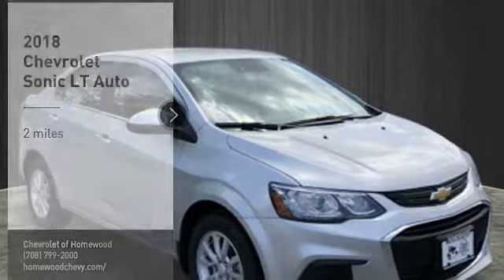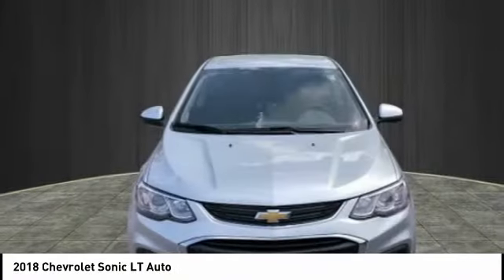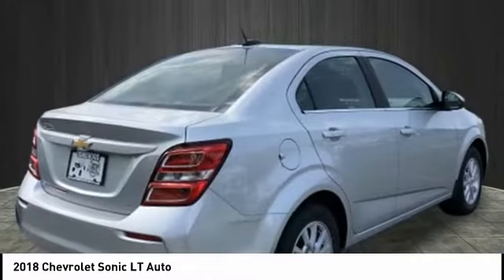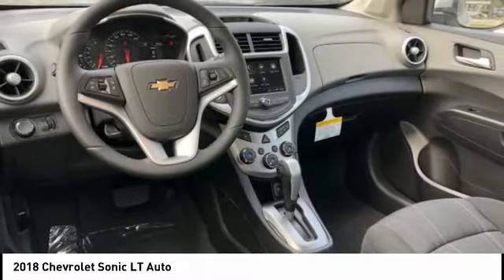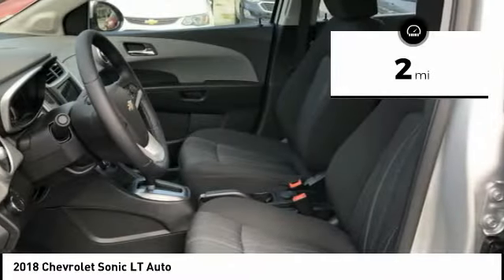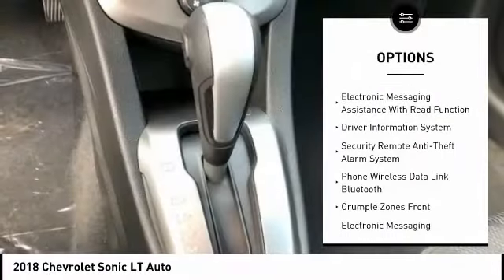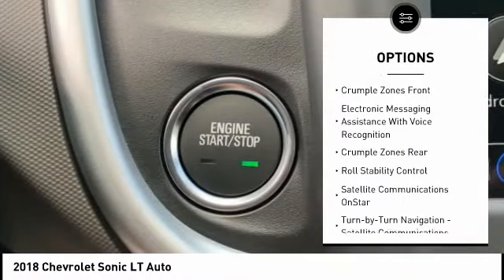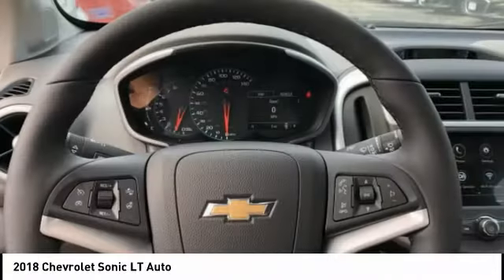2018 Chevrolet Sonic Homewood IL 181173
2018 Chevrolet Sonic LT Auto

18033 Halsted ST.

You'll love this 2018 Chevrolet Sonic. This is a  you'll want to take home. Call and get in touch with Chevrolet of Homewood directly, and be the first to open the door today!